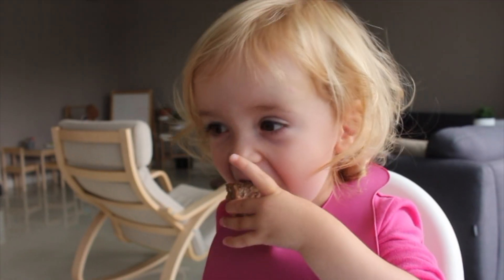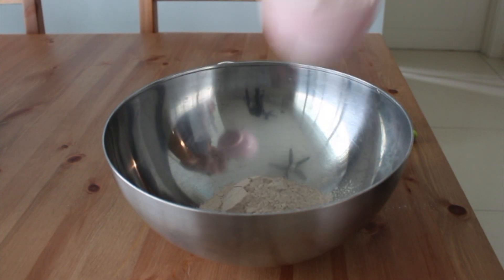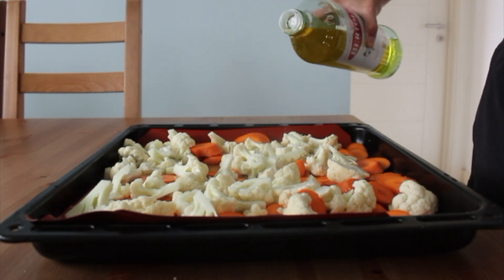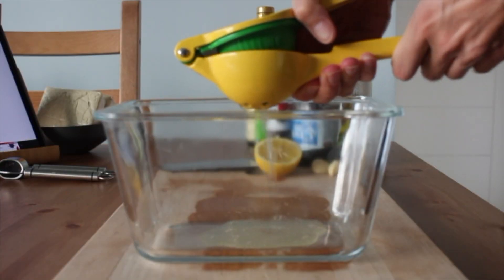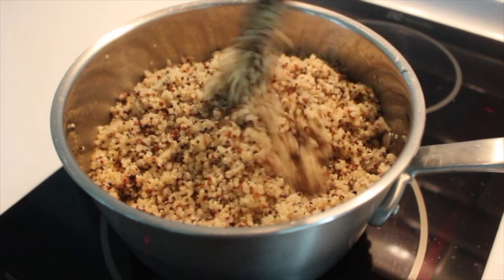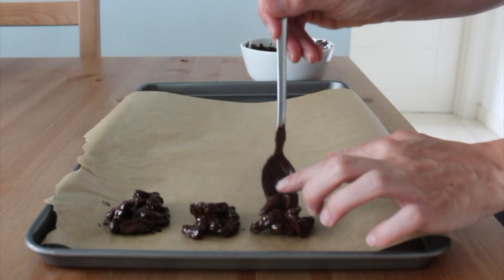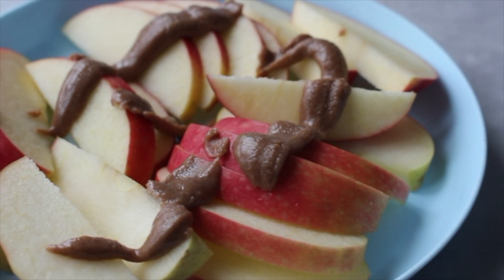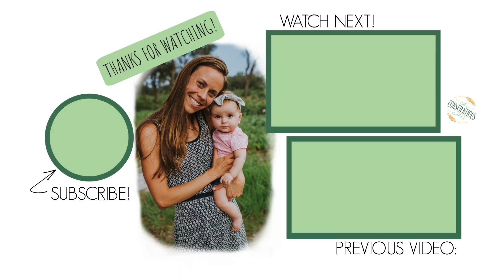EASY PLANT BASED MEAL PREP for BEGINNERS! Tasty Recipes + FREE PDF!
This is a video of how I would meal prep on a typical week--well, when I'm organized that is! I'm sharing lots of quick and easy recipes that mix and match to make a wide variety of amazing breakfasts, lunches and dinners throughout the week.

I'm even sharing a delicious dessert recipe that I know you'll love!

Please let me know if you try out any of the recipes in this video. Like I mention in the video, you don't have to make all of these recipes to have a successful week of meal prep. Even just prepping one or two items can help make your week run a lot more smoothly.

If you'd rather not download the PDF (but why not?!), here are links to *similar* but not *exactly the same* recipes on my website.

Video Timestamps
0:00 - Introduction
0:19 - Last Meal Prep Video
0:49 - Homemade Pecan Butter
1:29 - Whole Wheat Banana Sheet Pan Pancakes
2:25 - Roasted Vegetables
2:59 - Baked Sweet Potatoes
3:24 - Easy Cabbage Coleslaw
4:05 - Easy Marinated Tofu
4:40 - Tahini Dressing
5:02 - Quinoa
5:32 - Chickpea Salad
6:02 - Cooking Marinated Tofu
6:20 - Chocolate Covered Raisin Drop Cookies
6:55 - Storage Instructions
7:04 - Overview
7:21 - Meal Ideas
8:57 - Outro